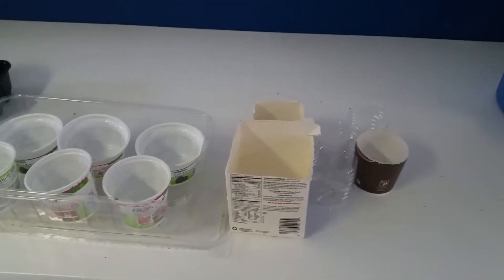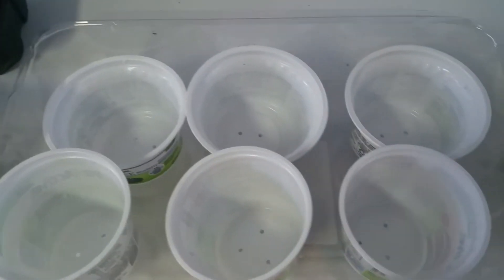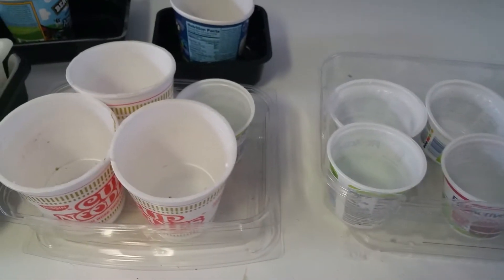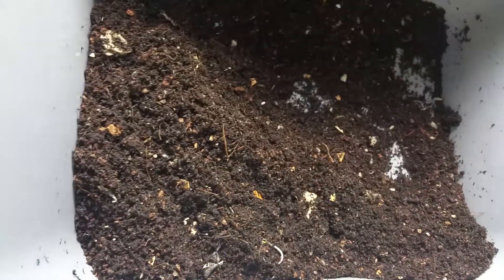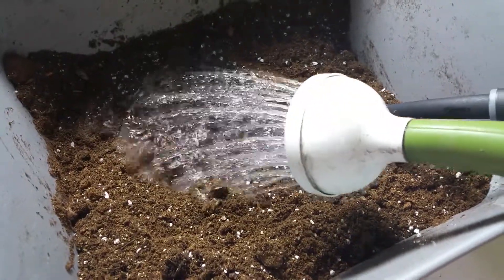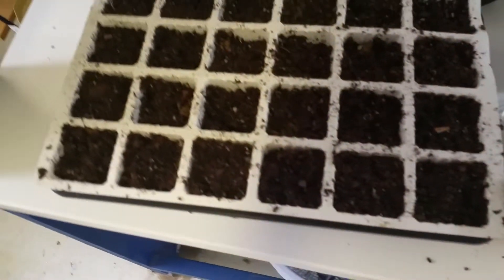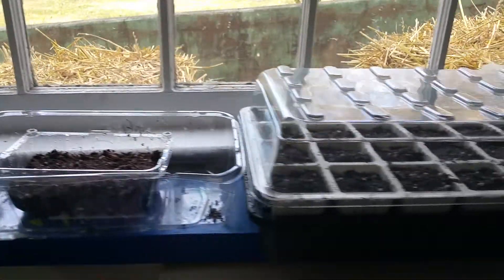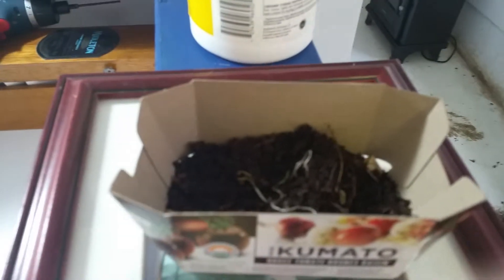Vermicomposting: Making seed starter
Seed germination using vermicompost and recycled materials.